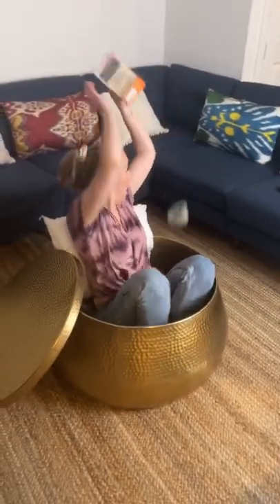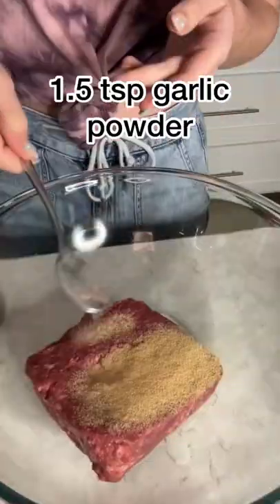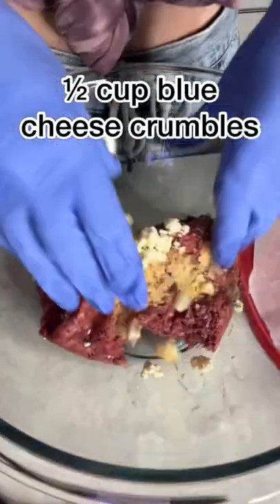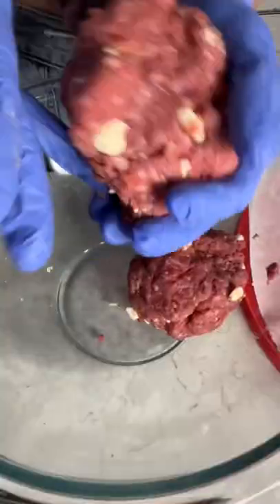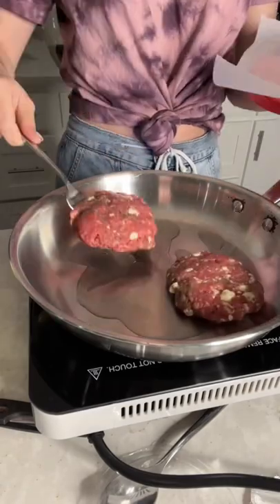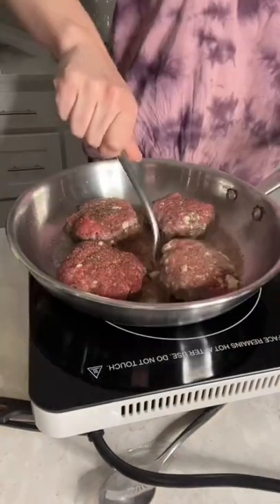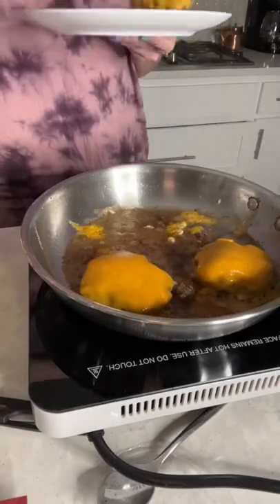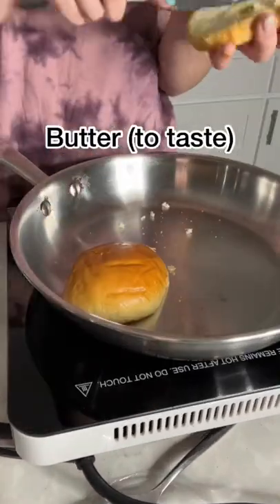Making A Meal Out Of BLUE CHEESE 🤢😍